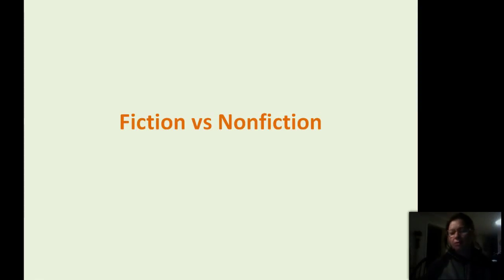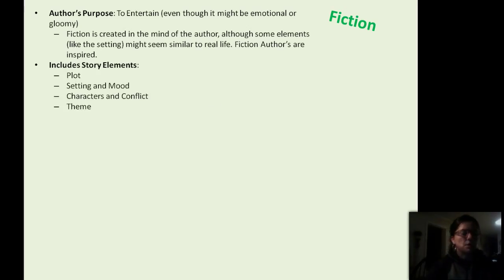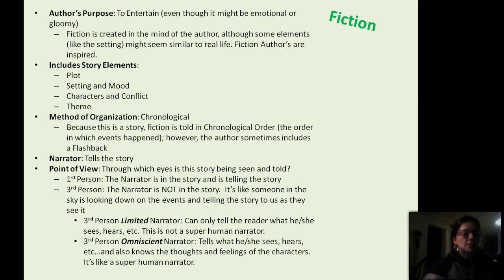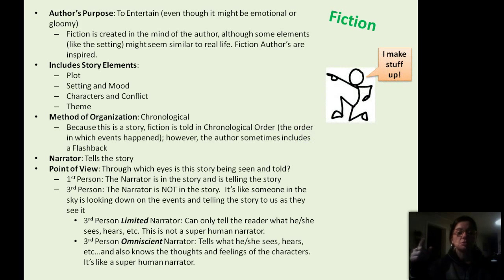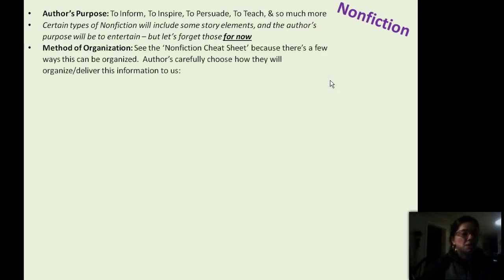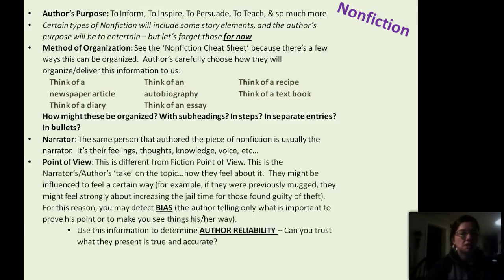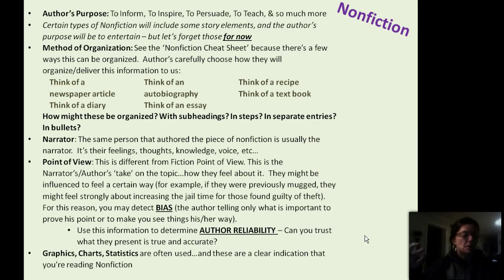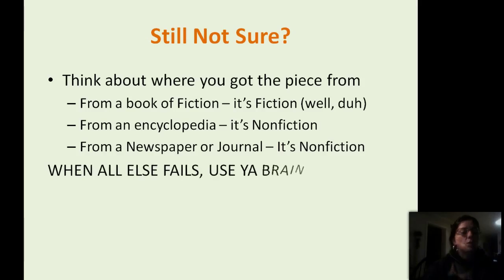Fiction and Nonfiction Elements